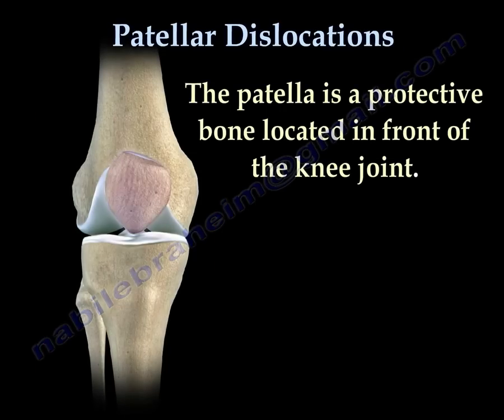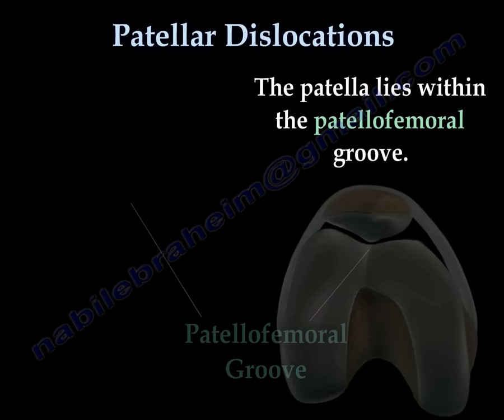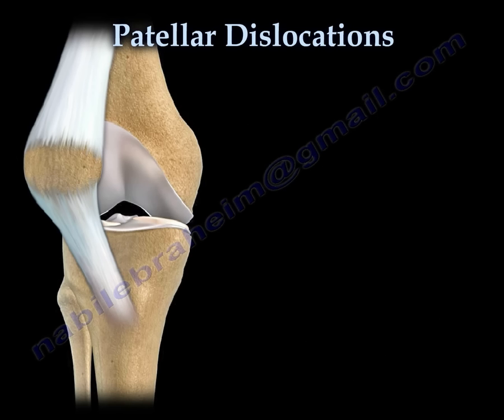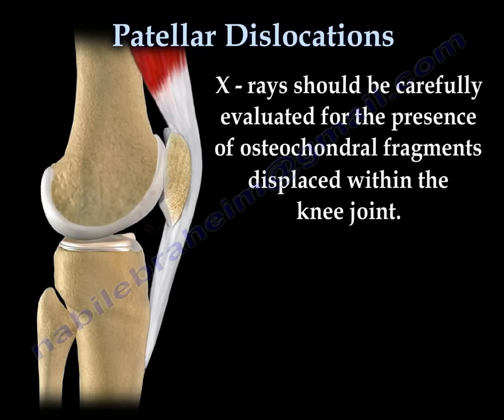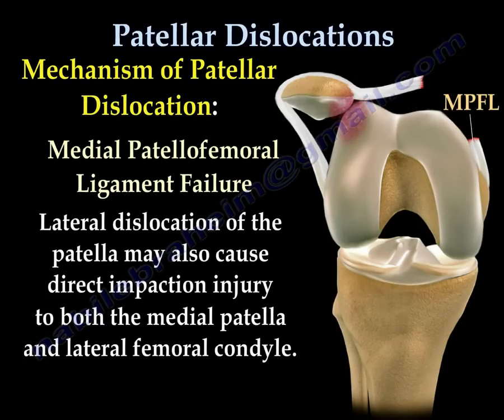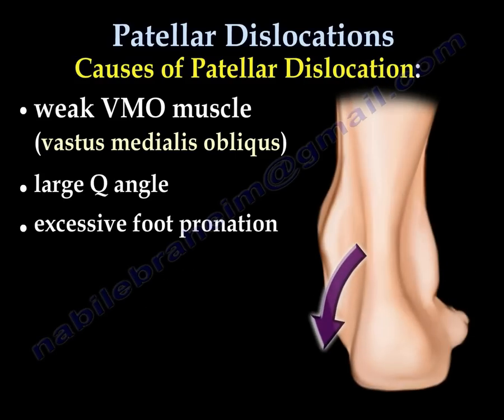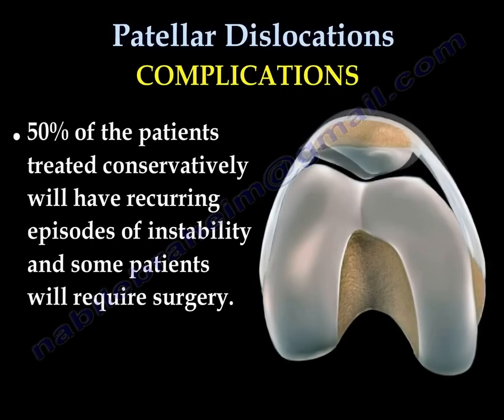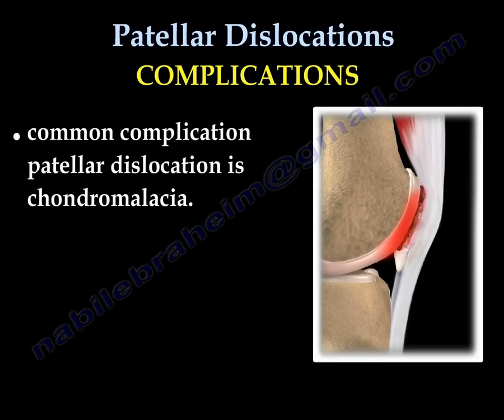Patellar Dislocations - Everything You Need To Know - Dr. Nabil Ebraheim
Educational video describing conditions and treatment of patellar dislocation.
The patella is a protective bone located in front of the knee joint. The patella is attached to the quadriceps muscle through the quadriceps tendon. The patella facilitates the function of the quadriceps to straighten the knee. The patella lies within the patellofemoral groove. This groove allows the patella to slide vertically with normal movement of the knee joint.
Dislocation of the patella occurs from the patella sliding laterally out of its position on the knee. It may occur from a blow to the knee, acute trauma or severe twisting of the knee.
In majority of the cases dislocation is associated with pain, swelling and a lump on the lateral side or outer side of the knee.
The patella will usually relocate by itself back into the normal position in the groove as the patient straightens the knee.
Sunrise view demonstrates lateral dislocation of the patella. X-rays should be carefully evaluated for the presences of osteochondral fragments displaced within the knee joint.
Mechanism of patellar dislocation:
•Medial patellofemoral ligament failure.
•Lateral dislocation of the patella may also cause direct impaction injury to both the medial patella and lateral femoral condyle.
Causes of patellar dislocation
•Weak VMO muscle (vastus medialis oblique).
•Large Q angle ( normal male 14- female 17)
•Excessive foot pronation
•Patella alta
•Genu valgum (knock knee)
Treatment
•First episode is treated nonoperatively unless there is  a loose fragment inside the joint which should be removed surgically
•Use knee immobilizer or a brace for 2-3 weeks to allow medial structures and ligament to heal.
•Quadriceps strengthening exercises.
Complications
•50% of the patients treated conservatively will have recurring episodes of instability and some patients will require surgery.
•Common complication of patellar dislocation is chondromalacia.